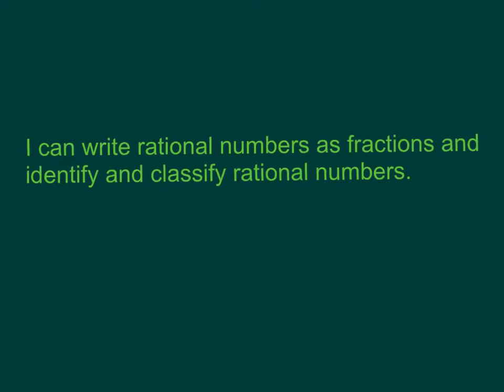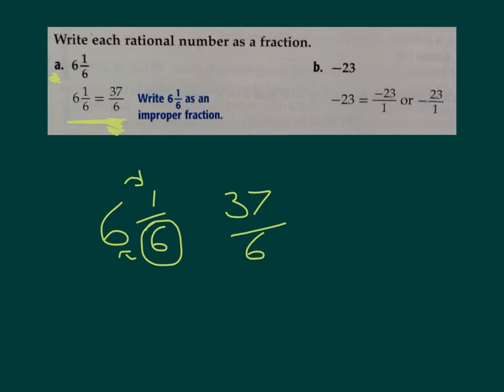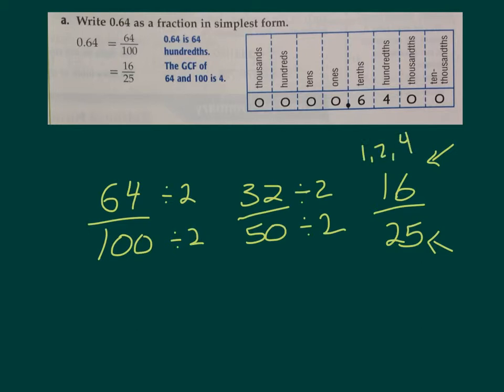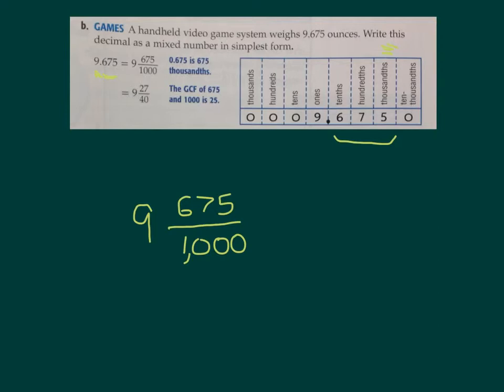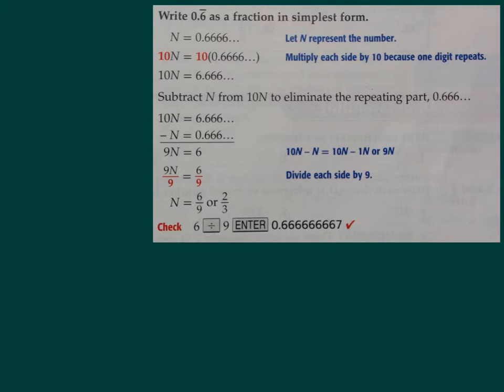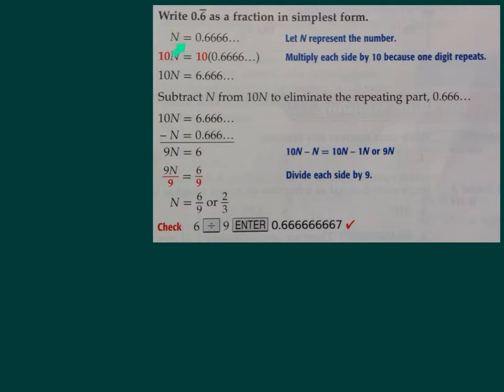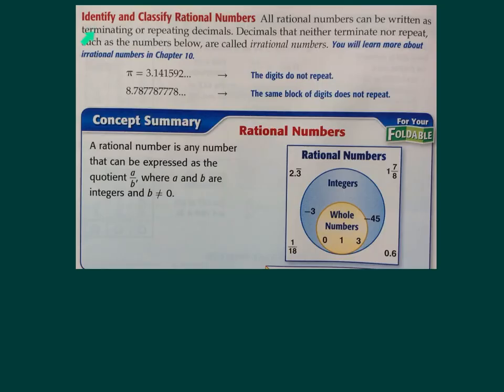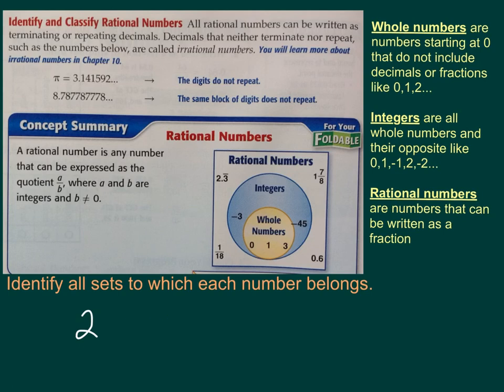PA Explorer Math Lesson3-2